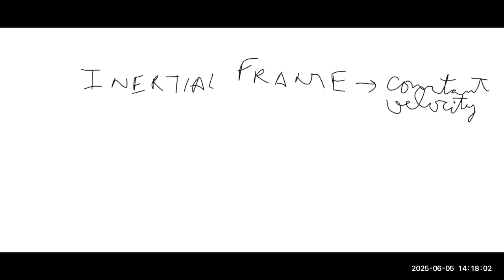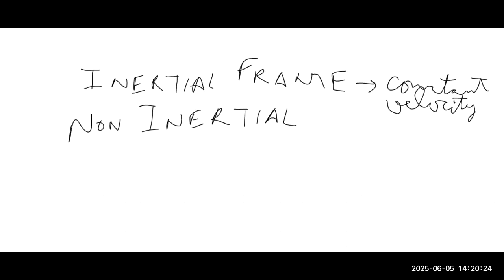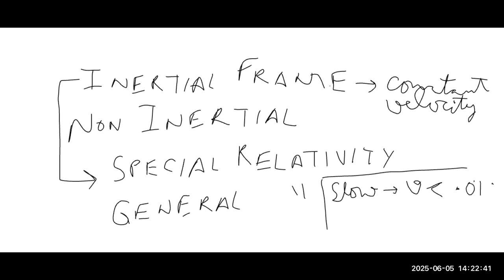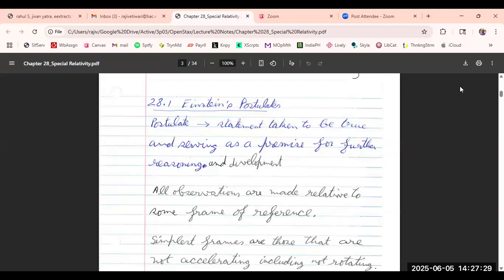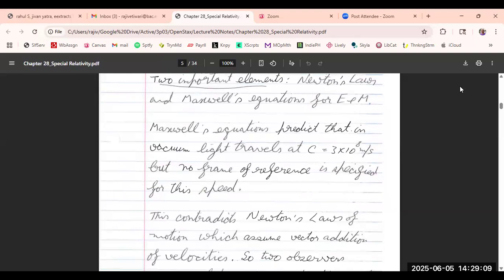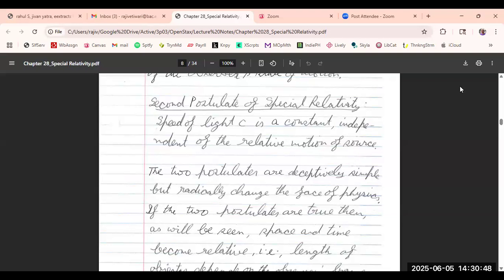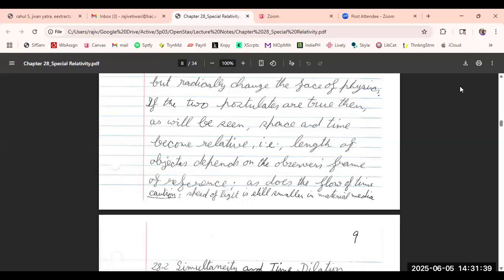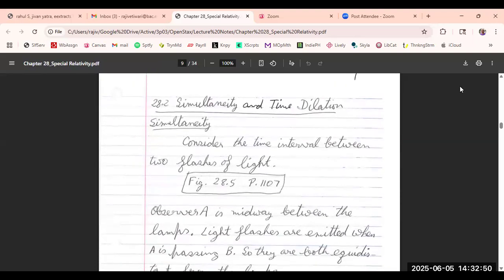Special Relativity Part 2/9 Reference Frames, Postulates of Special Relativity, OpenStax Chapter 28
Special Relativity: Reference frames and Einstein's Postulates based on College Physics by OpenStax